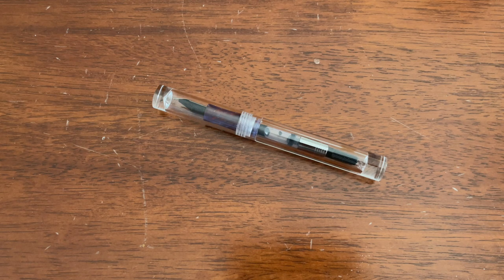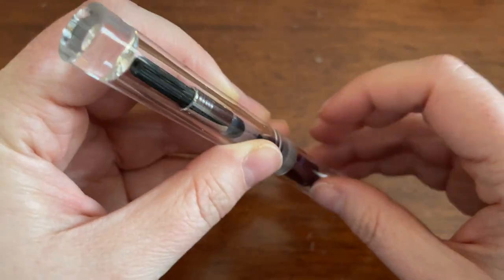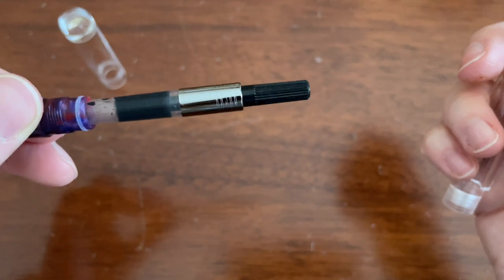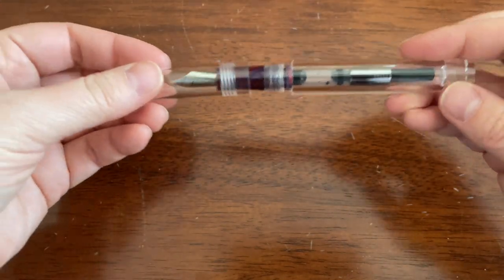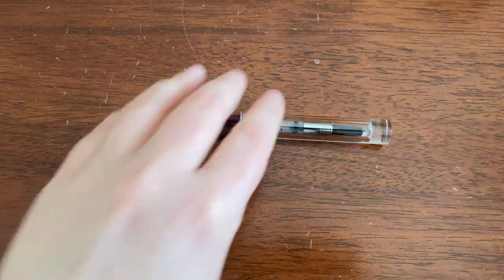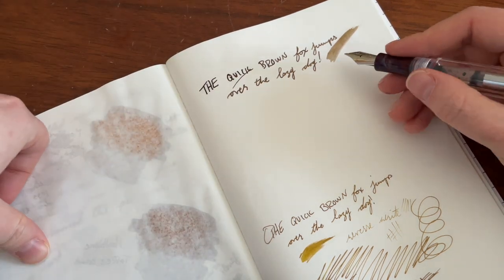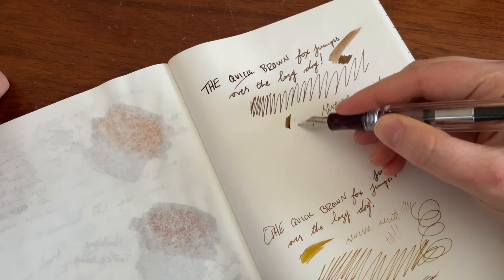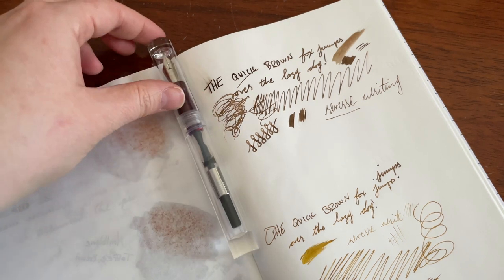Moonman C1 Fountain Pen Review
My first experience with Moon Man products, did I like it?